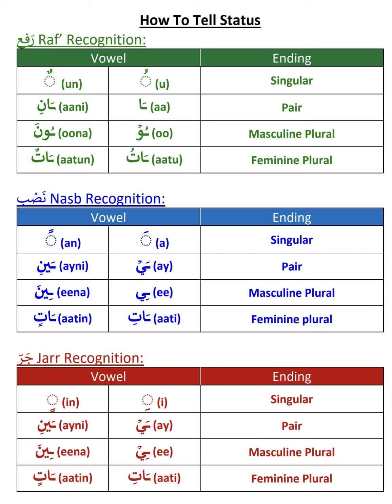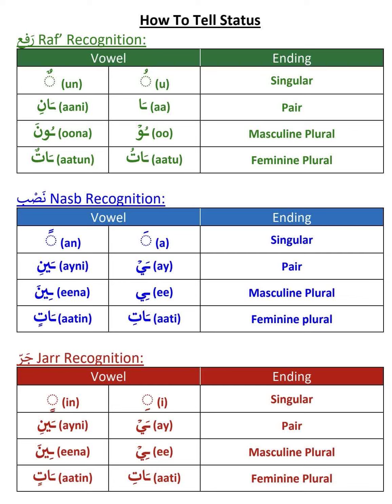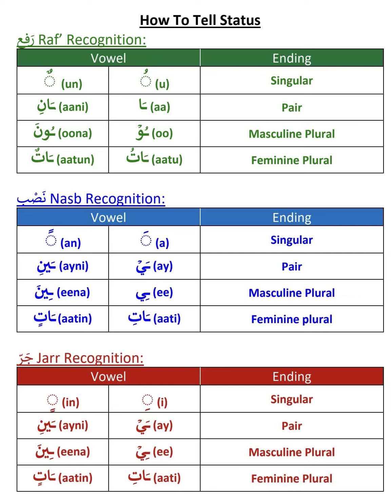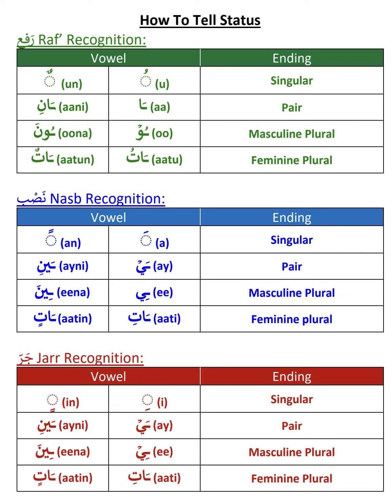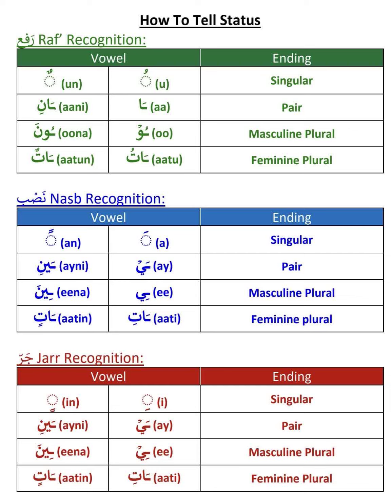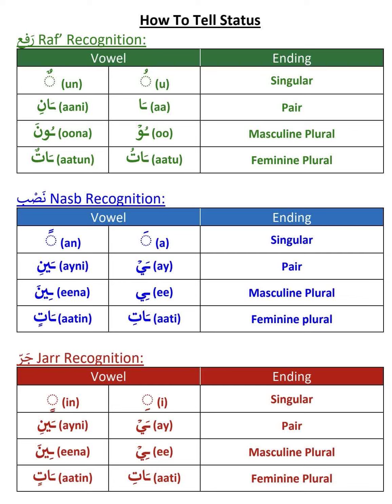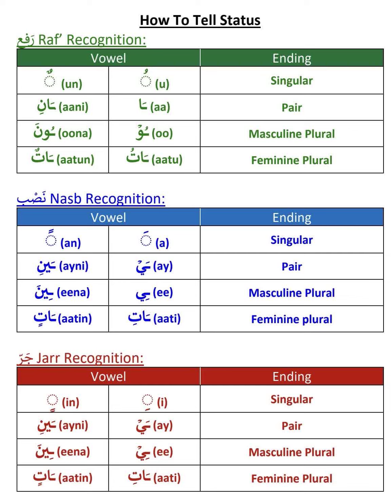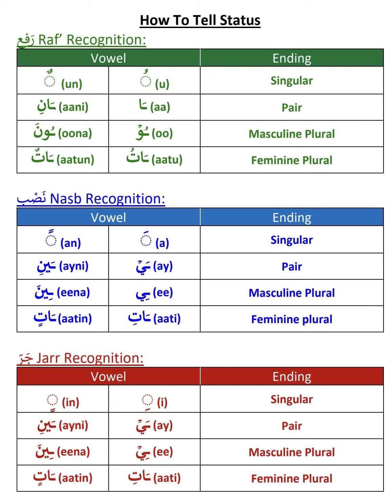Lesson 3 - Muslim chart Ending Sounds - Part A